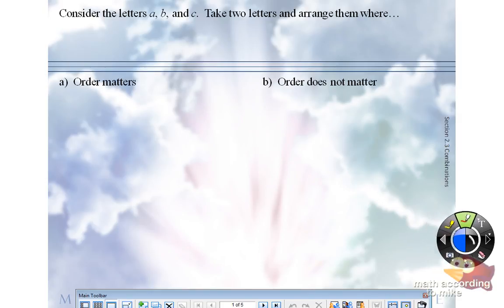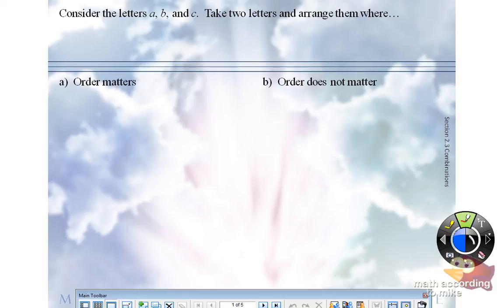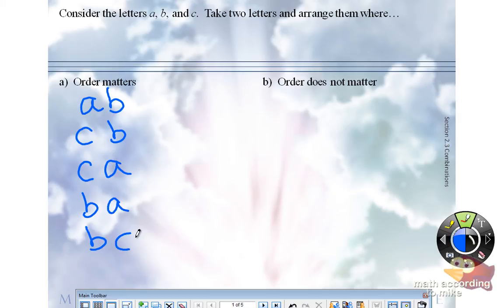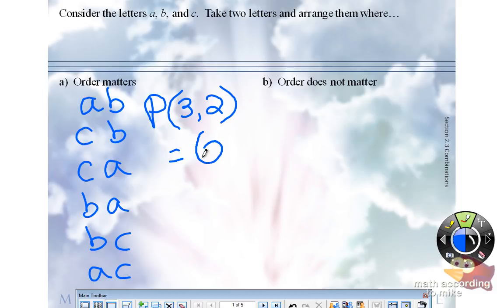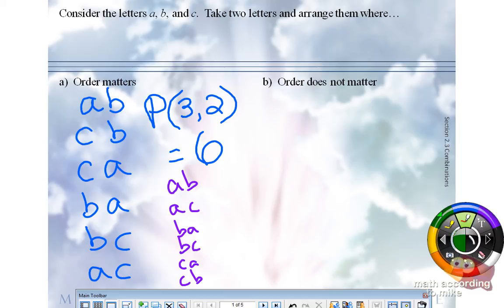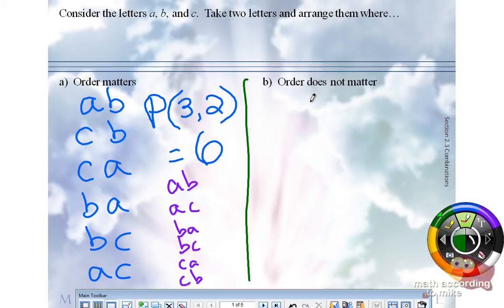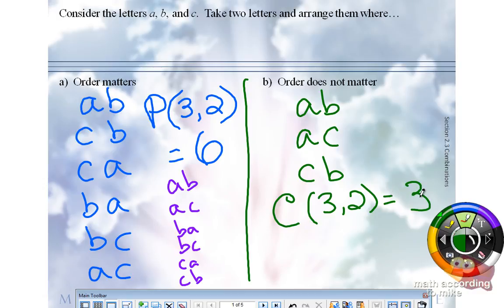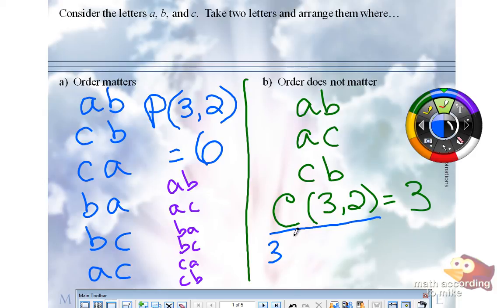Comparing Permutations and Combinations